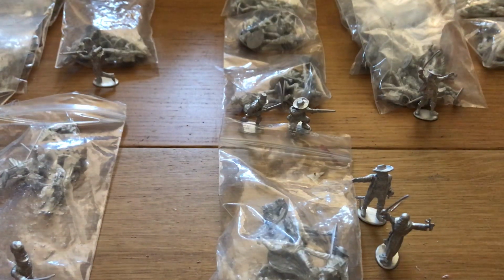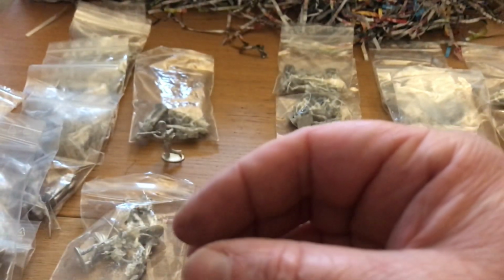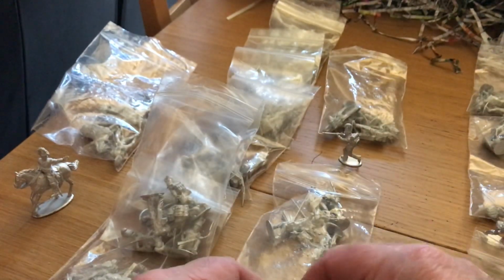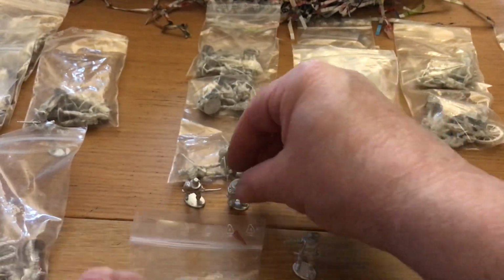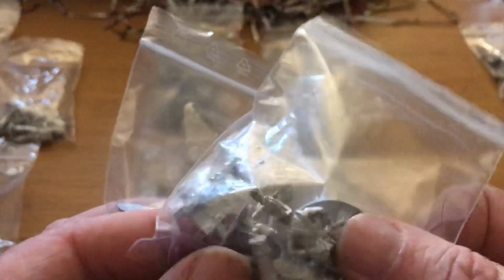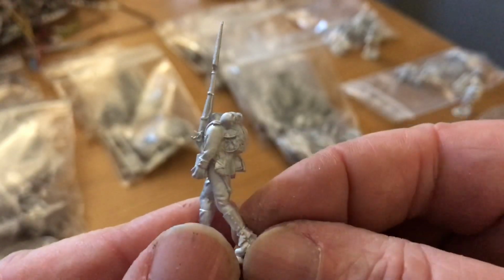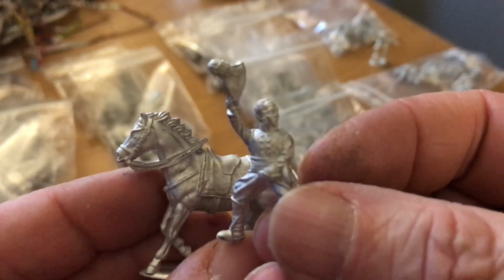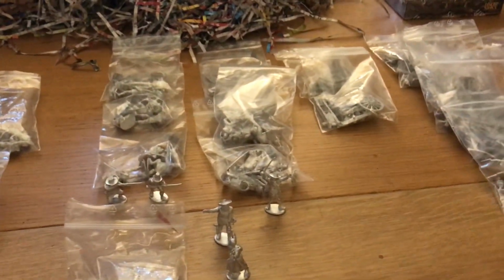Napoleonic War: Tyrolean Rebellion. Alps Aflame Kickstarter from Piano Wargames.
A first look at the Alps Aflame Kickstarter from Piano Miniatures. This was a kickstarter just before Christmas and Lucas Luber at Piano Wargames has started posting out the metal versions. I went a bit mad on this one because the sculpts are absolutely beautiful, despite having no experience of Napoleonic wargaming at all...